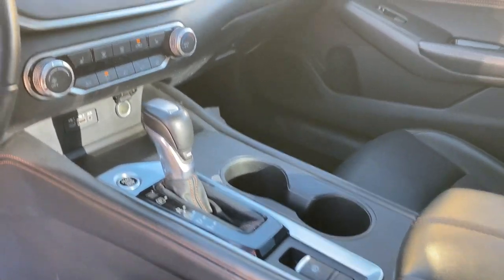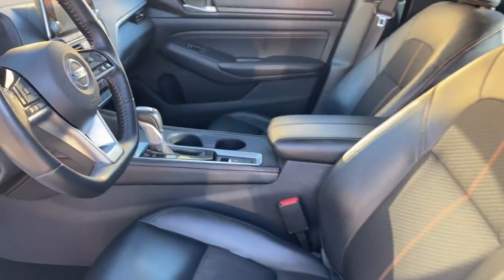2019 Nissan Altima Cerritos, Los Angeles, Anaheim, Huntington Beach, Long Beach, CA 2301353A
1N4BL4CW8KC226687 Pearl White Tricoat Used 2019 Nissan Altima 2.5 SR available in Cerritos, California at Cerritos Nissan. Servicing the Los Angeles, Anaheim, Huntington Beach, Long Beach, CA area.

Cerritos Nissan
18707 E. Studebaker Rd

**SAVE** **GRIPPY AWD** **SR PREMIUM WITH MOONROOF AND HEATED FRONT SEATS** ** EXTRA CLEAN** **VERY WELL EQUIPPED AND METICULOUSLY MAINTAINED** **LOCAL TRADE** **APPLE CARPLAY COMPATIBLE** **HEATED FRONT SEATS** **SUNROOF / MOONROOF** **LEATHERETTE SEAT TRIM** **REAR SPOILER** **PADDLE SHIFTER** **REMOTE ENGINE START** **PUSH BUTTON START** **BLIND SPOT ASSIST** **BACKUP CAMERA** **SATELLITE RADIO** **BLUETOOTH** **MP3** **ALLOY WHEELS** CVT with Xtronic Heated Front Seats Heated Outside Mirrors Single Panel Moonroof SR Premium Package. Clean CARFAX. 25/35 City/Highway MPG 2.5 SR AWD CVT with Xtronic 2.5L 4-Cylinder DOHC 16VCerritos Nissan Keeping it Simple! Giant Cerritos Nissan is a well-recognized dealership located on the border of LA and Orange County. We proudly serve LA County Orange County Riverside San Diego and San Bernardino counties.Click for more information Call to set up an appointment or better yet come on down to giant Cerritos Nissan and get behind the wheel and test drive it today!
[X01] SR PREMIUM PACKAGE  -inc: Heated Front Seats  Single Panel Moonroof  Heated Outside Mirrors  LED turn signal indicators,[B10] BODY-COLORED SPLASH GUARDS,[N92] GROUND LIGHTING,SPORT  SPORT SEAT TRIM  -inc: unique color stitching,[L93] SR FLOOR MATS/TRUNK MAT/HIDEAWAY NETS  -inc: dual trunk hooks,[B93] CHROME BUMPER PROTECTOR,PEARL WHITE TRICOAT,All Wheel Drive,Power Steering,ABS,4-Wheel Disc Brakes,Brake Assist,Brake Actuated Limited Slip Differential,Aluminum Wheels,Tires - Front Performance,Tires - Rear Performance,Temporary Spare Tire,Power Mirror(s),Rear Defrost,Intermittent Wipers,Variable Speed Intermittent Wipers,Rear Spoiler,Daytime Running Lights,Automatic Headlights,LED Headlights,AM/FM Stereo,Satellite Radio,MP3 Player,Bluetooth Connection,Auxiliary Audio Input,Smart Device Integration,Requires Subscription,Steering Wheel Audio Controls,Power Driver Seat,Bucket Seats,Pass-Through Rear Seat,Rear Bench Seat,Adjustable Steering Wheel,Trip Computer,Power Windows,Leather Steering Wheel,Keyless Entry,Power Door Locks,Keyless Start,Keyless Entry,Power Door Locks,Remote Trunk Release,Cruise Control,A/C,Cloth Seats,Premium Synthetic Seats,Driver Vanity Mirror,Passenger Vanity Mirror,Driver Illuminated Vanity Mirror,Passenger Illuminated Visor Mirror,Remote Engine Start,Keyless Start,Power Windows,Power Door Locks,Trip Computer,Security System,Immobilizer,Traction Control,Stability Control,Traction Control,Front Side Air Bag,Front Collision Mitigation,Driver Monitoring,Blind Spot Monitor,Cross-Traffic Alert,Tire Pressure Monitor,Driver Air Bag,Passenger Air Bag,Front Head Air Bag,Rear Head Air Bag,Passenger Air Bag Sensor,Front Side Air Bag,Rear Side Air Bag,Knee Air Bag,Child Safety Locks,Back-Up Camera